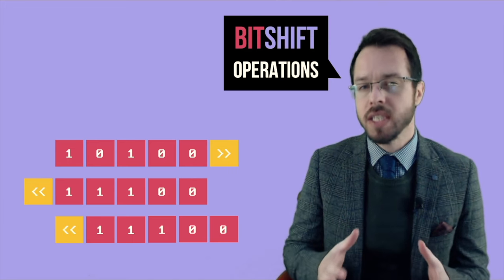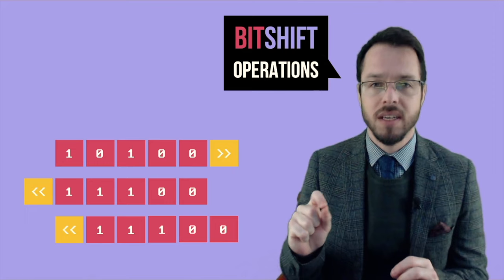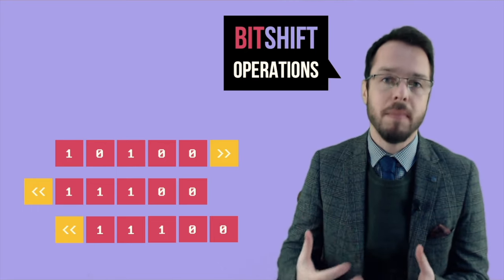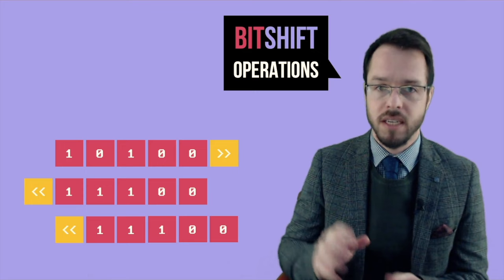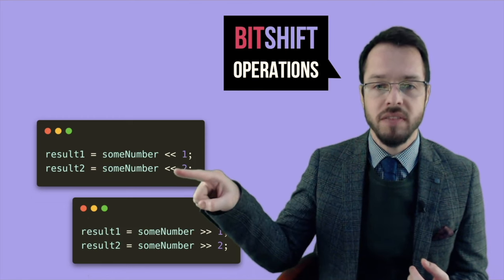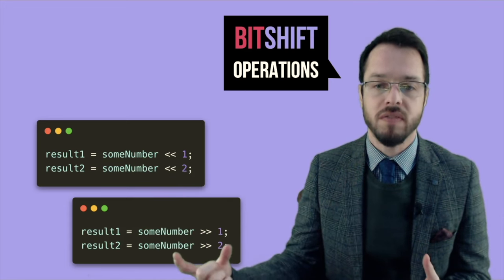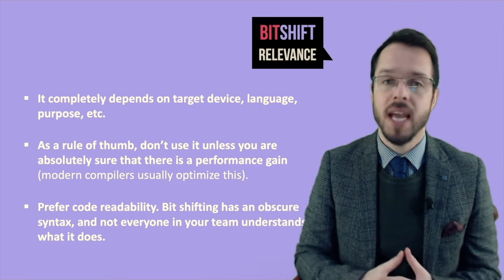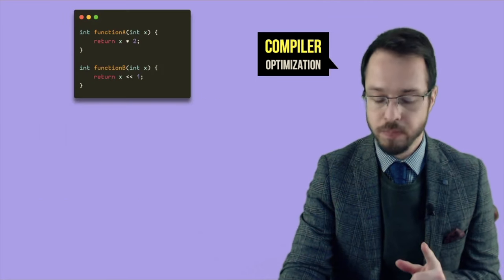Understanding Bit-Shifting Operators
This video is an extremely beginner-friendly introduction to how bitshifting works & how bitshifting was useful in older game programming code.

We'll start by taking a look at the math behind positional notation, and how bitshifting in code can be used as multiplication and division by 2.

We'll also look at some examples of bitshifting in the source code of Wolfenstein 3D

Chapters:
00:00:00 Introduction
00:02:40 Counting numbers
00:08:23 Multiplication in base 10
00:14:34 Division in base 10
00:19:56 Multiplication & Division in base 2
00:29:27 Shifting left & right in older CPUs
00:36:12 Examples of code
00:47:13 Arithmetic vs. logical shifts
00:54:13 Relevance of bit-shifting nowadays

For comprehensive courses on computer science, retro programming, and mathematics,